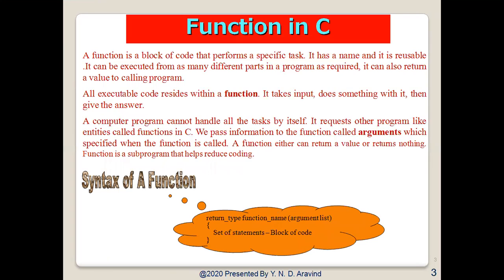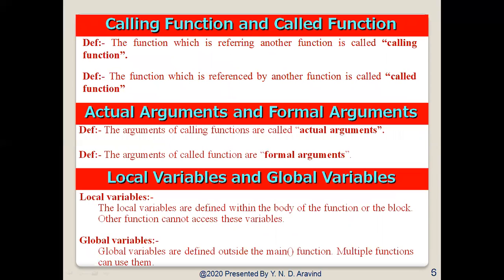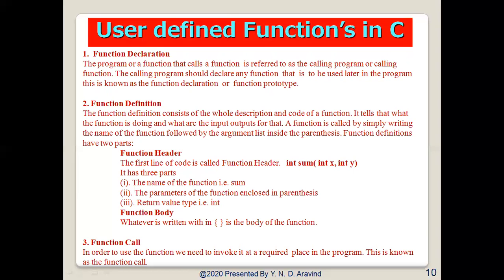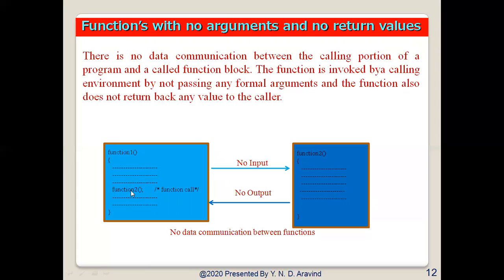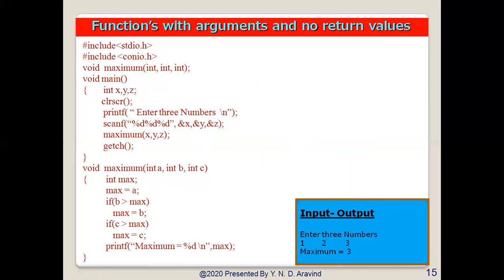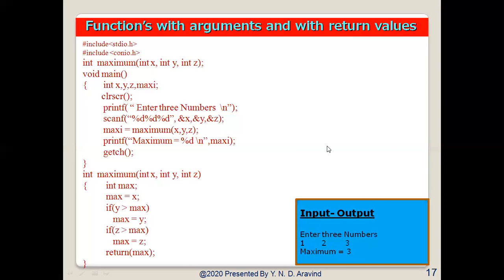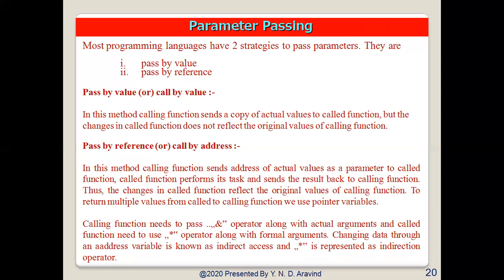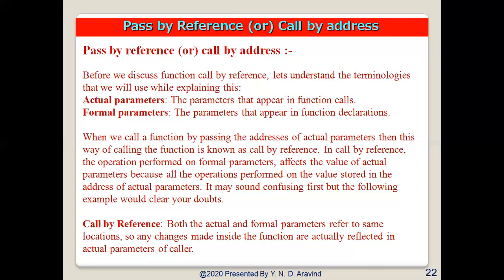Functions in C Programming Part-1 | C Programming Tutorial By Mr. Y.N.D.Aravind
Functions Part-1 | Function Components  |  Types of Functions | Parameter Passing  | Passing Arrays to Functions | Recursive Functions | C Programming Tutorial By Mr. Y.N.D.Aravind